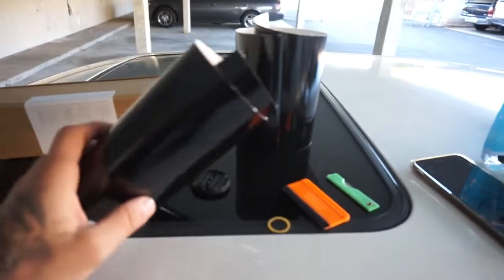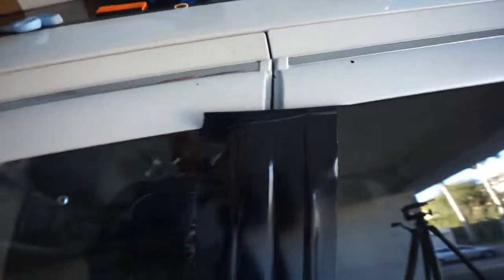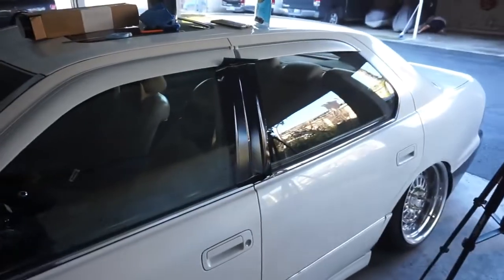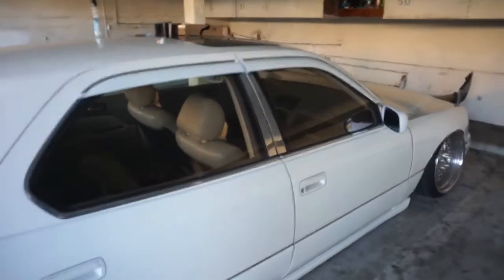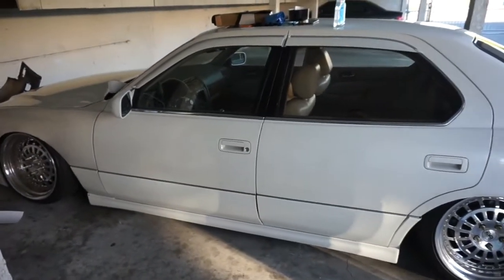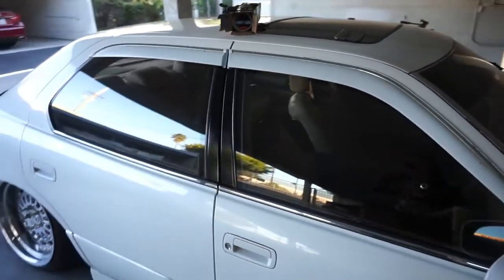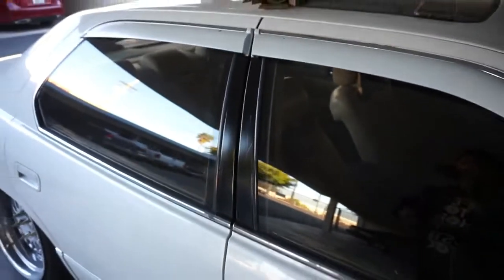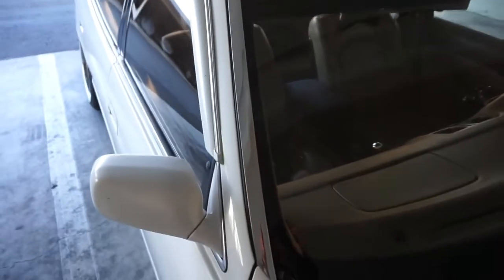LS400 gets vinyl wraped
in todays video I wrap the door pillars in black getting rid of the chrome